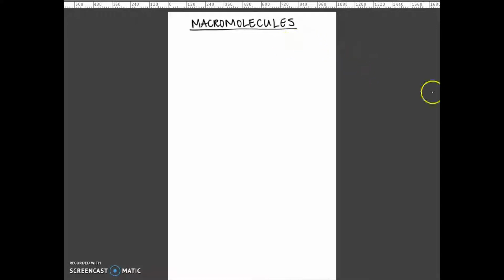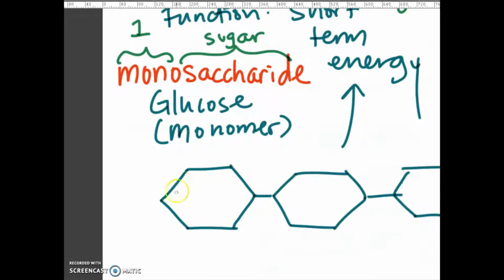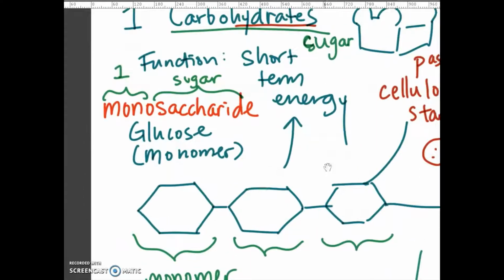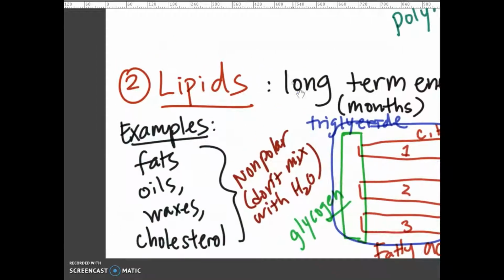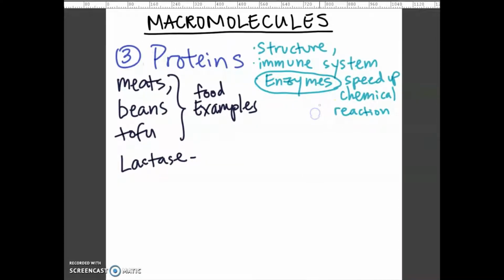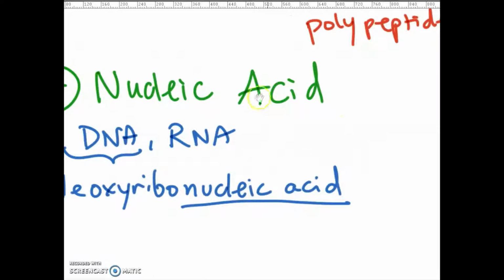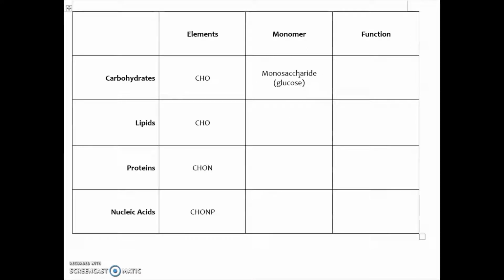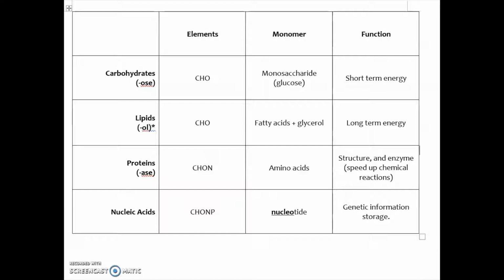Macromolecules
Ms. Guo Unit 2 Biochemistry Part 5